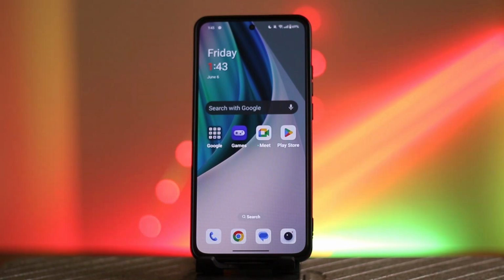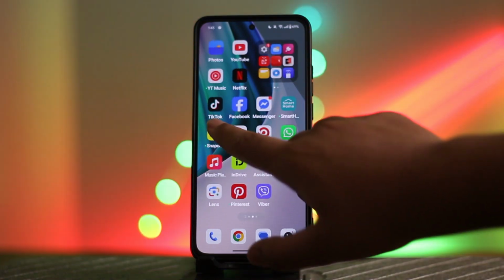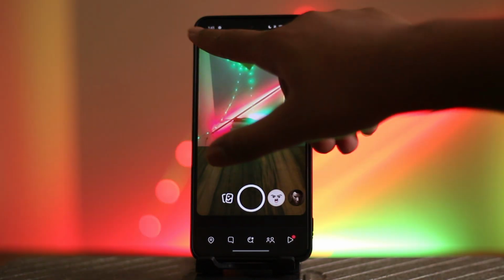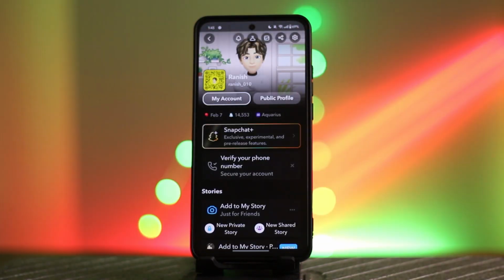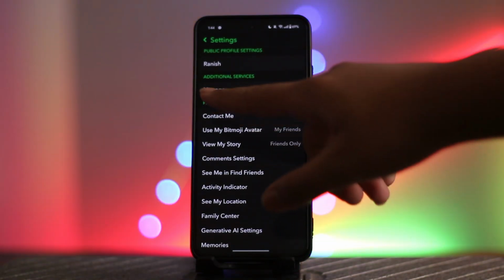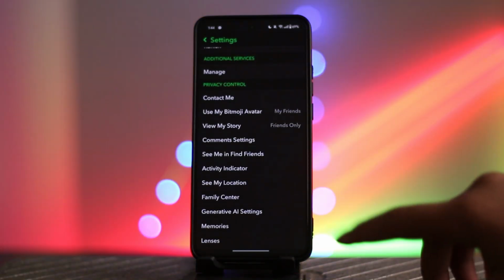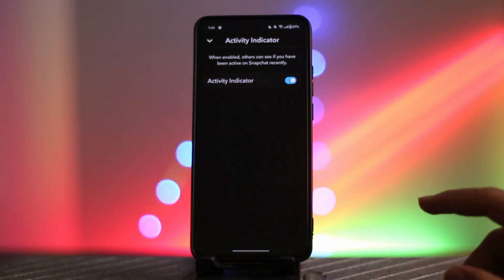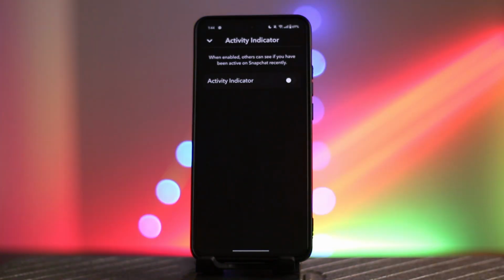how to disable active status in snapchat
In this tutorial video, I am simply going to show you  how to disable active status in snapchat